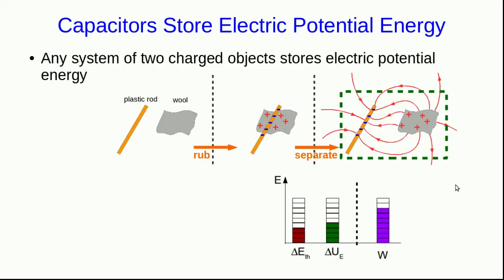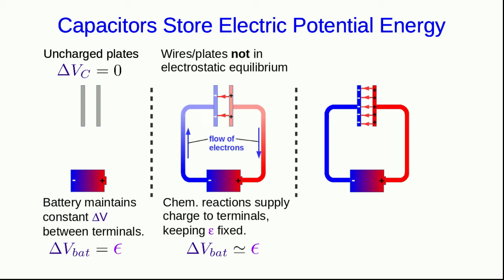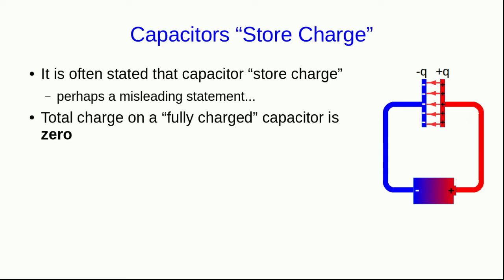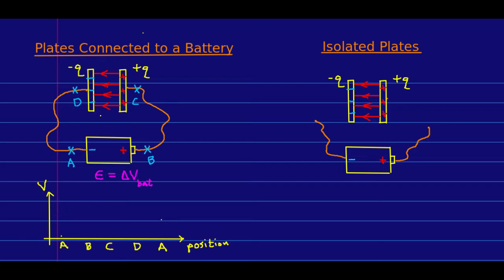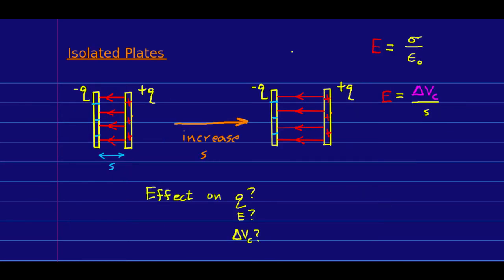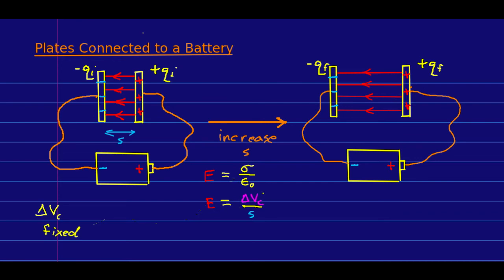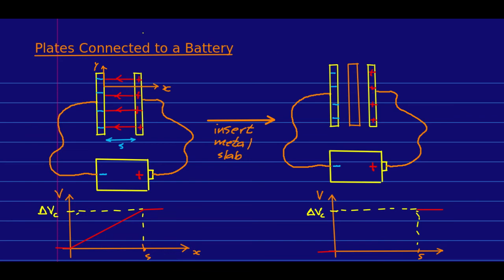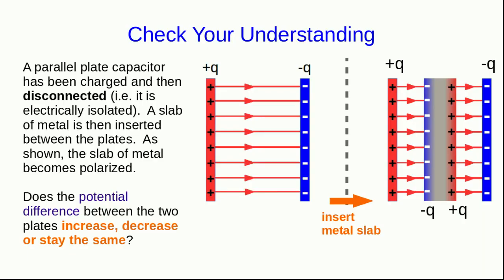Capacitors (Part 1)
0:00 Introduction
0:27 Capacitors Store Electric Potential Energy
3:54 Capacitors "Store Charge"
4:43 A Puzzle
6:01 Changing Conditions of a Capacitor
13:50 CYU - Changing Conditions of a Capacitor